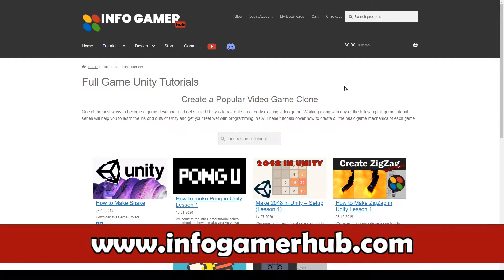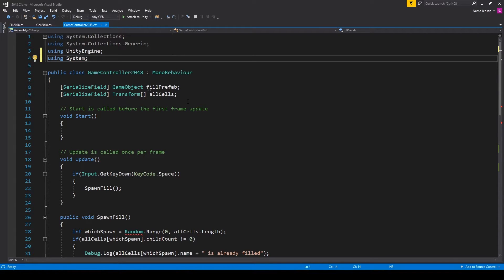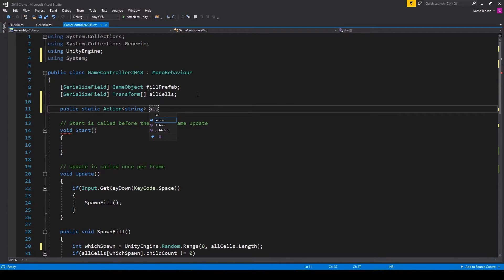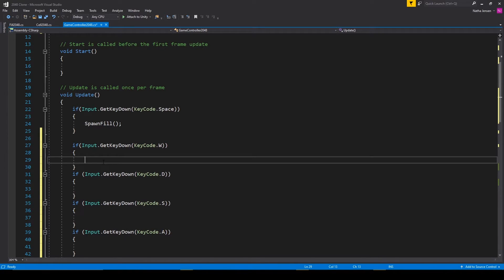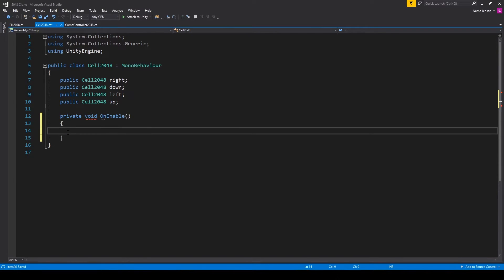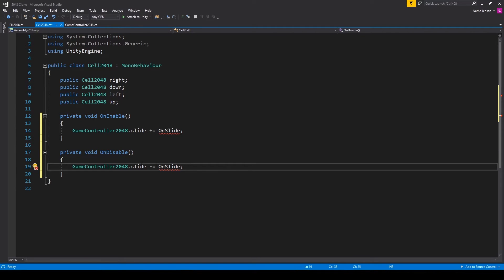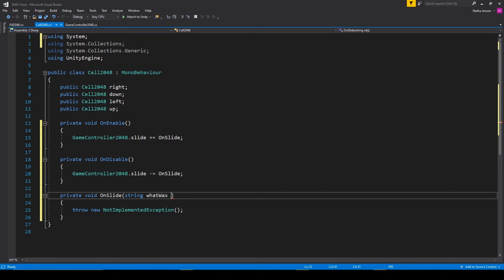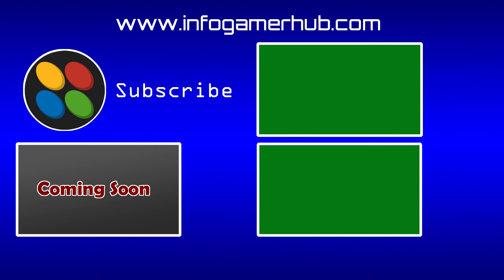How to Make 2048 in Unity Tutorial Series - Action Event (Lesson 5)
For this lesson on how to make 2048 in Unity, we will create an action event that will send a message to each of our cell scripts when the player inputs a direction or WASD. This is in preparation for getting the fill blocks to move and combine when they are shifted.

Get the code for this tutorial here:

If you would like to play 2048 you can download it for free and both mobile platforms.